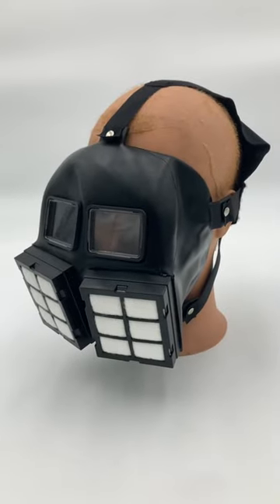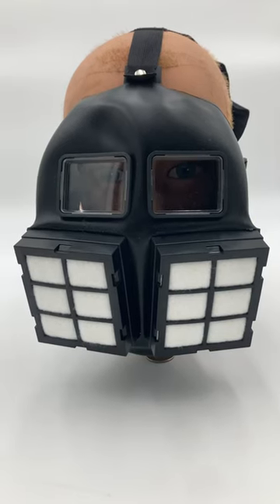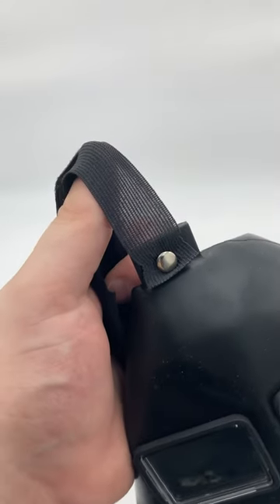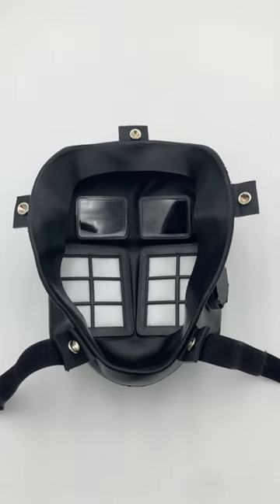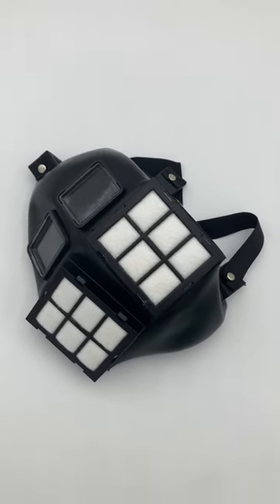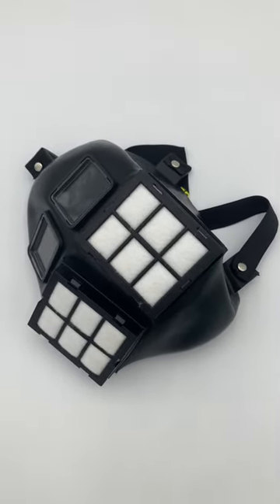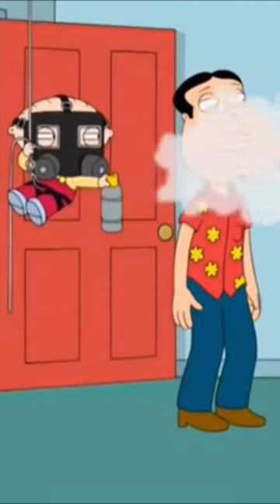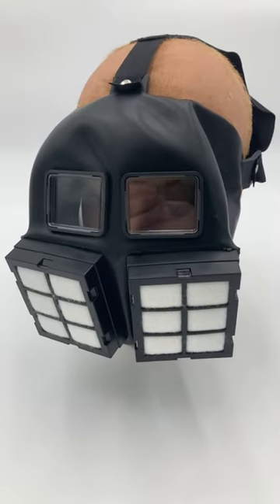This Weird Gas Mask was in Family Guy?? 😱